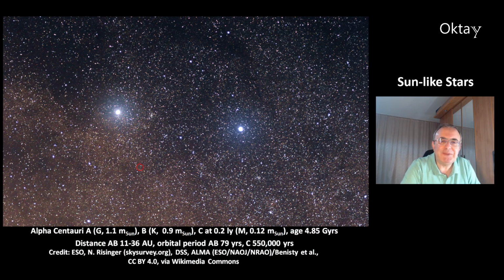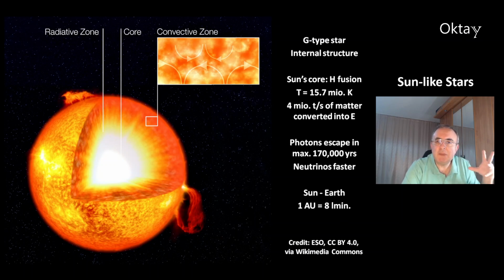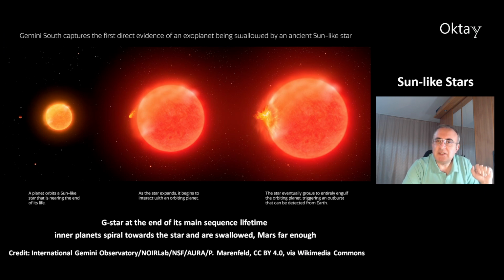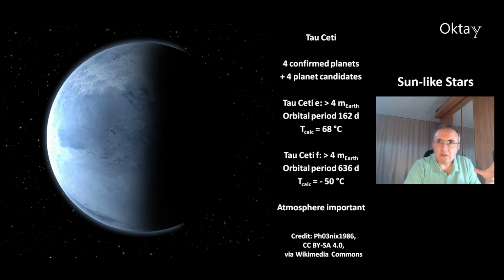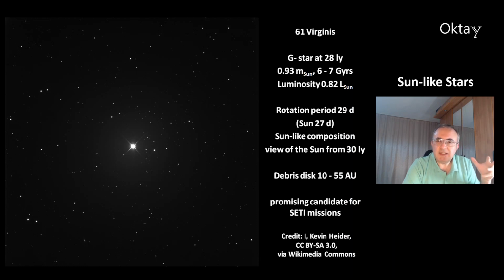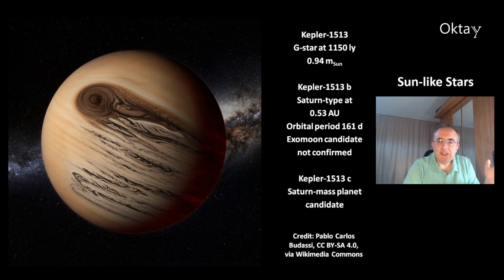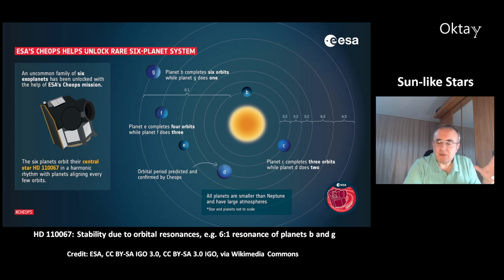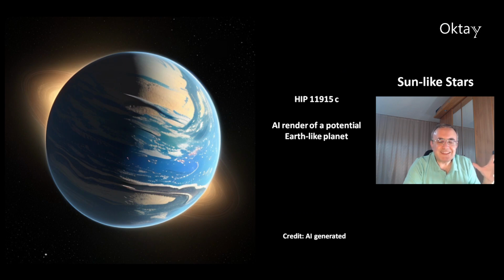Sun-like Stars Alpha Centauri A Tau Ceti and TOI-199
This video is about the properties of G-type sun-like stars like Alpha Centauri A and TOI-199 (TESS object of interest).
They make up 8 % of the stars. HD 110067 (K-star) is a system with six sub-Neptune planets.

SDSS-IV MaNGA: the "G-dwarf problem" revisited
Michael J. Greener, Michael Merrifield, Alfonso Aragón-Salamanca, Thomas Peterken, Brett Andrews, Richard R. Lane

The GAPS programme at TNG XLIX. TOI-5398, the youngest compact multi-planet system composed of an inner sub-Neptune and an outer warm Saturn
G. Mantovan et al.

Not So Fast Kepler-1513: A Perturbing Planetary Interloper in the Exomoon Corridor
Daniel A. Yahalomi et al.

TOI-199 b: A well-characterized 100-day transiting warm giant planet with TTVs seen from Antarctica
Melissa J. Hobson et al.

TOI-908: a planet at the edge of the Neptune desert transiting a G-type star
Faith Hawthorn et al.

TOI-2498 b: A hot bloated super-Neptune within the Neptune desert
Ginger Frame et al.

TOI-733 b: a planet in the small-planet radius valley orbiting a Sun-like star
Iskra Y. Georgieva et al.

A 2:1 Mean-Motion Resonance Super-Jovian pair revealed by TESS, FEROS, and HARPS
Vladimir Bozhilov et al.

A resonant sextuplet of sub-Neptunes transiting the bright star HD 110067
R. Luque et al.

Occurrence Rate of Hot Jupiters Around Early-type M Dwarfs Based on Transiting Exoplanet Survey Satellite Data
Tianjun Gan et al.

00:00 Alpha Centauri A and Evolution of G-stars
05:05 Tau Ceti and 61 Virginis
07:59 TOI-199 and TIC 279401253
09:18 Kepler-1513 and HD 110067
11:13 WASP-39 and Sun's Twin HIP 11915